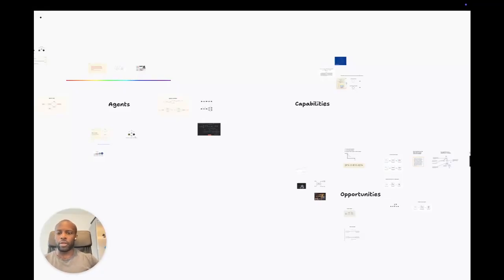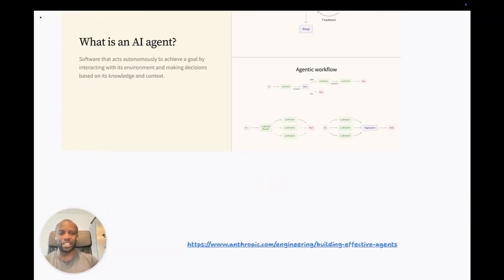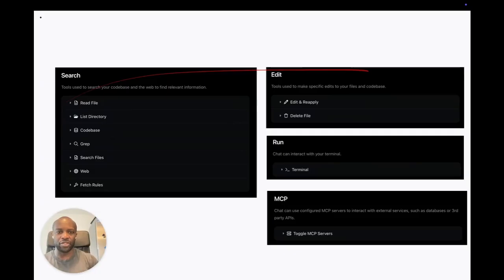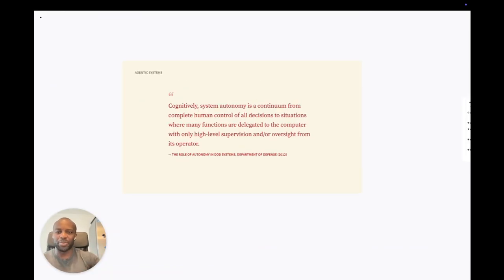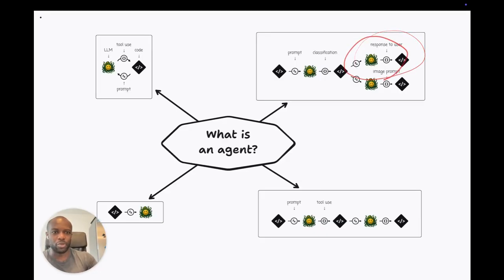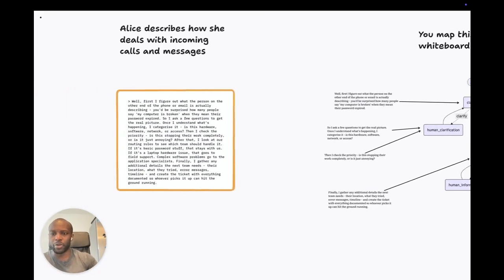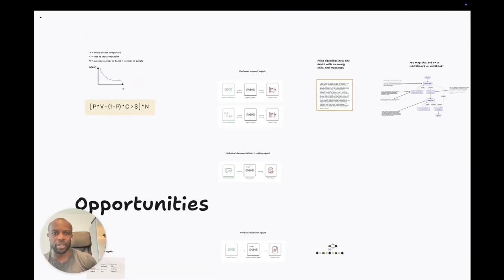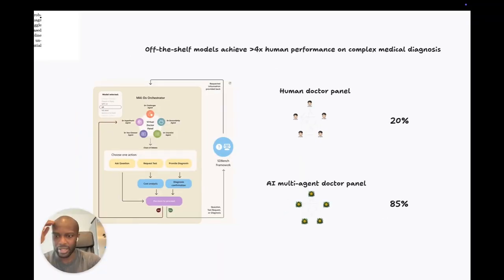Effective agents are simple to understand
I've spent the last 1.5 years building enterprise AI solutions that actually work.

In this video, I break down:

• The difference between agentic loops and workflows
• Why simple linear workflows beat complex multi-agent systems
• Real production examples
• How to identify valuable AI opportunities (with framework)
• Why AI is both overhyped AND underhyped

00:00 Intro — AI agent opportunities
00:28 Agentic loops vs agentic workflows
03:35 Enterprise AI + conventional software
08:06 Coding agents + research agents
13:04 Autonomy spectrum
15:34 Andrew Ng: Mostly linear workflows = opportunity
19:46 Real example: Customer support agent workflow
26:55 Ambient agents and background automation
28:01 Calculating AI value
29:07 Today's AI capabilities: Math Olympiad and medical diagnosis
31:17 Why simple solutions win